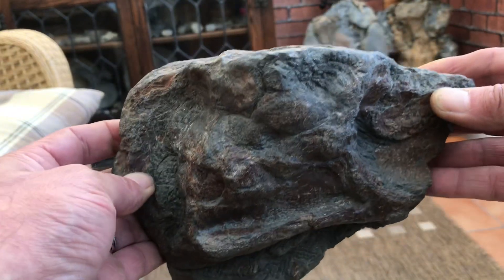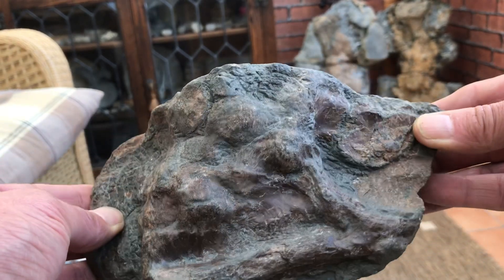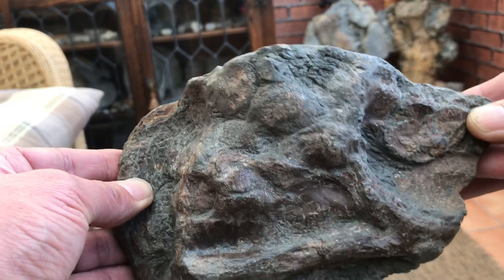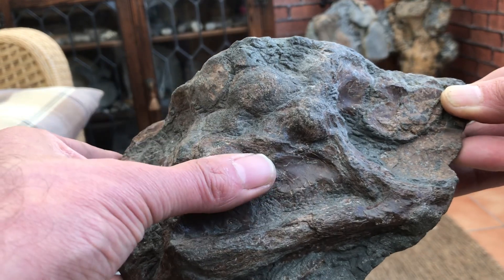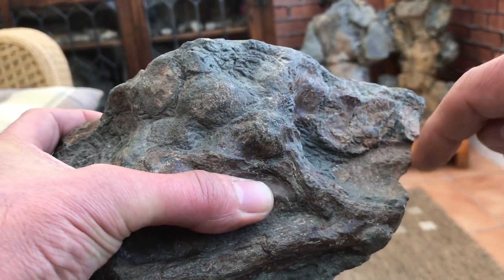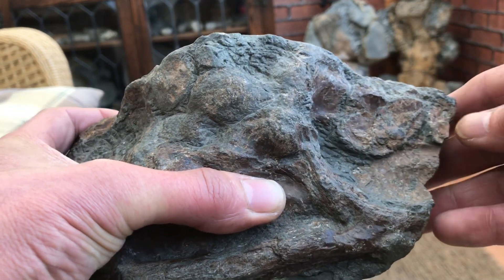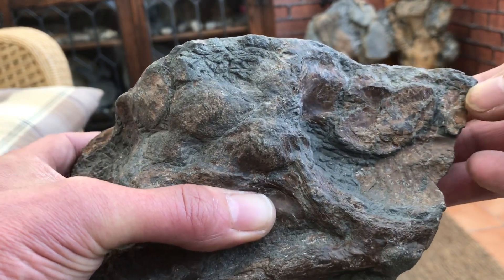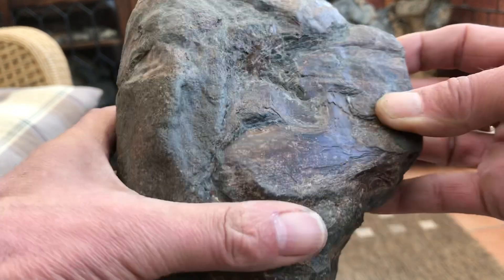13 January 2019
Crocodile (geosaur) skull section